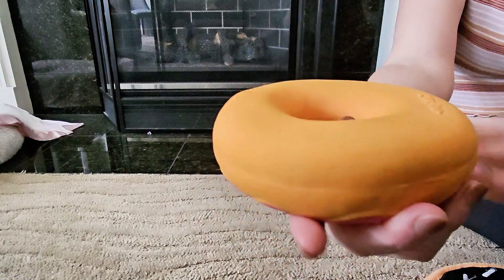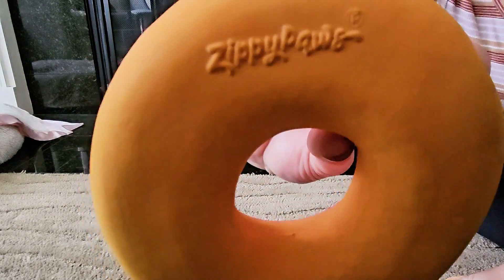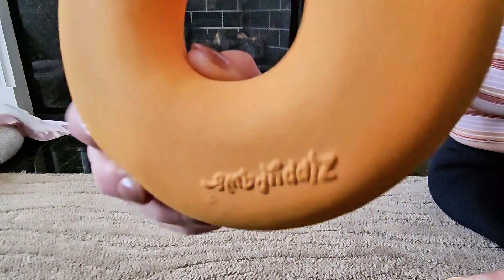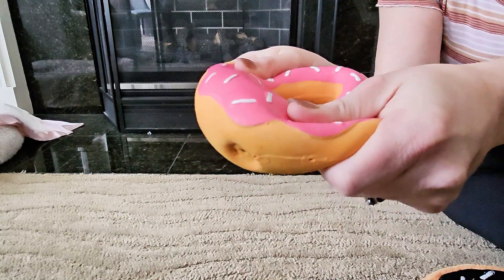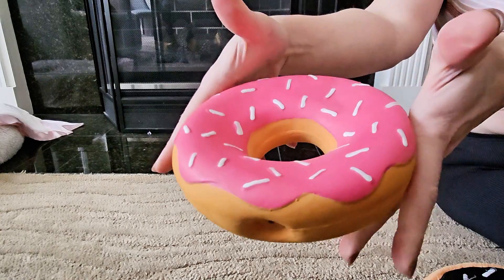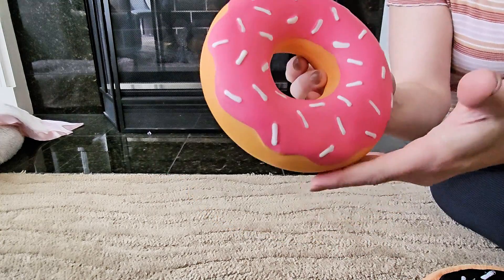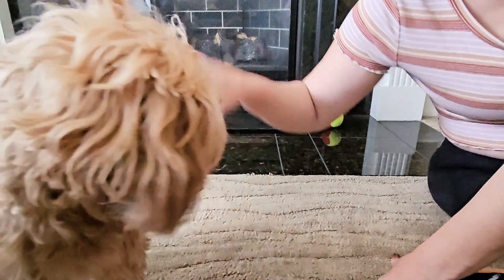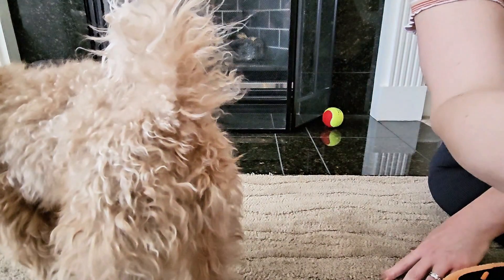ZippyPaws ZippyTuff Donutz Dog Chew Toy Review | Tough & Fun for Heavy Chewers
🛒 Get It: ZippyPaws ZippyTuff Donutz Dog Chew Toy ← This link opens in Amazon (Paid Link)

Looking for a durable toy that can handle your heavy chewer? 🐾 Check out our review of the ZippyPaws ZippyTuff Donutz Dog Chew Toy (Strawberry)! 🍓 Made from flexible yet tough TPR material, this donut-shaped toy is perfect for chewing, fetching, and tug-of-war, offering endless fun for your pup.

✅ No Stuffing, No Mess: Designed to last longer without the stuffing, ensuring mess-free fun.
✅ Great for Heavy Chewers: Built from durable materials, ideal for dogs who love to chew!
✅ Fun Donut Design: A treat for your dog—without the calories!
✅ Perfect for All Sizes: Suitable for dogs of all sizes and life stages.
✅ High-Quality Materials: Made with care and attention to detail, it’s the perfect toy for the modern dog owner.

Whether it's for playtime or chewing, the ZippyTuff Donutz is sure to become your dog's new favorite! 🐶